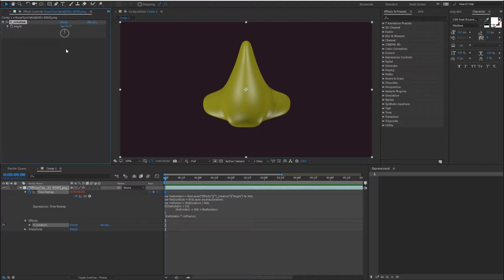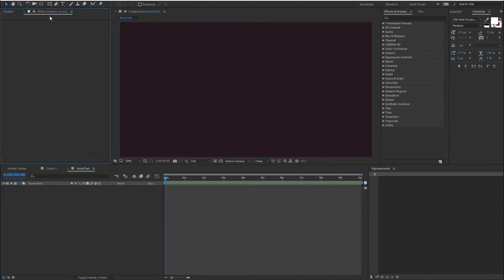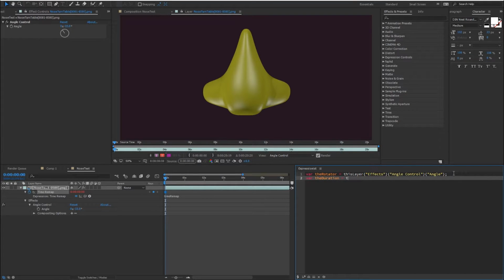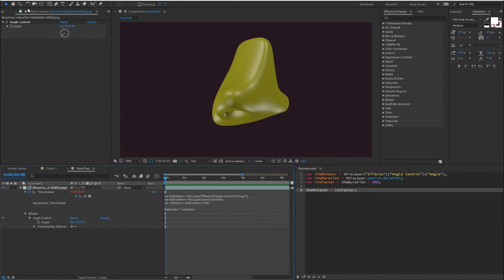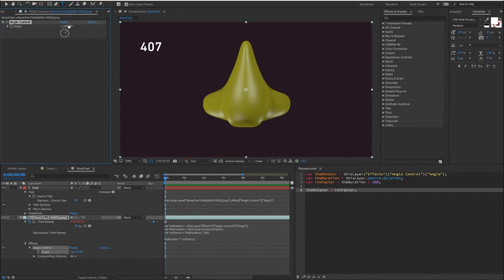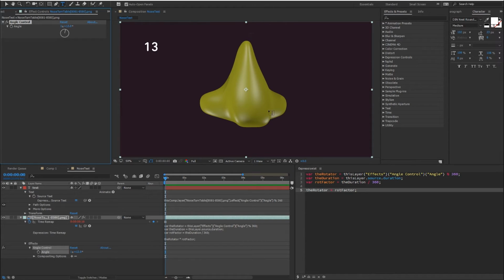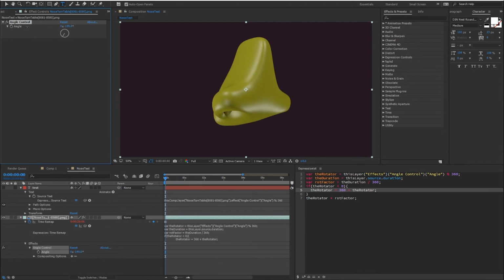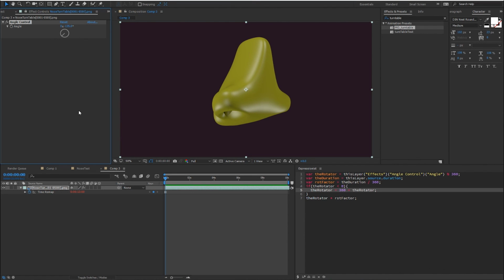TurnTable tutorial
Build a very handy preset! Here I will show you how to build a turntable controller to apply to any looping footage or composition. I deconstruct the code as we build it so you can see how it works as it's assembled piece by piece!